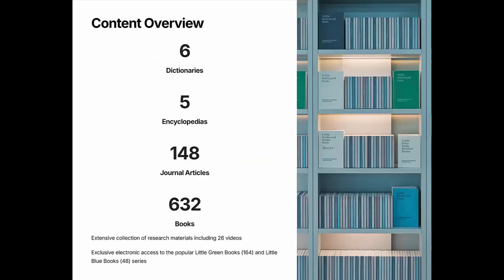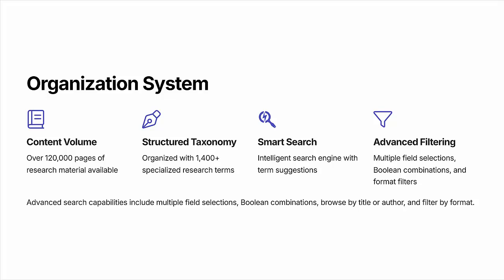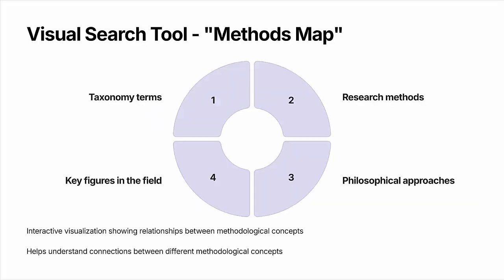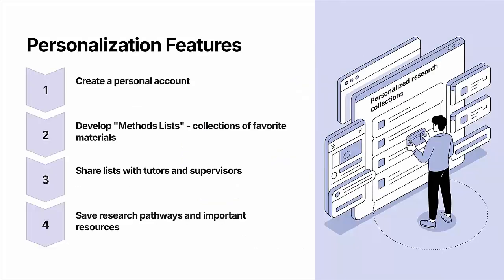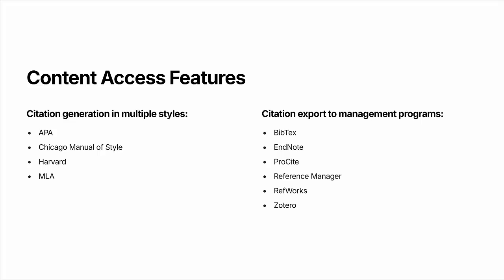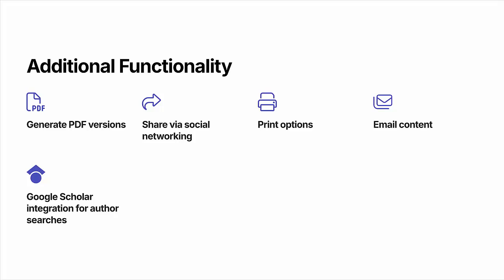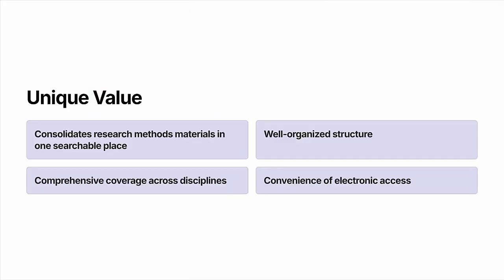Sage Research Methods Online for Research Students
Educational Video aimed at university students planning and undertaking their first research project.